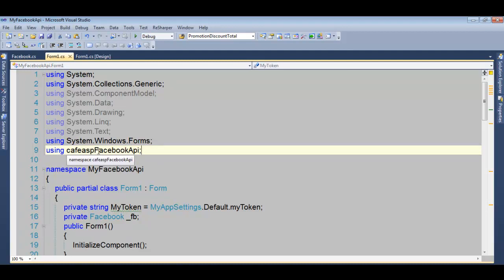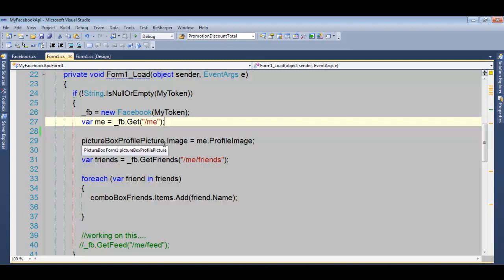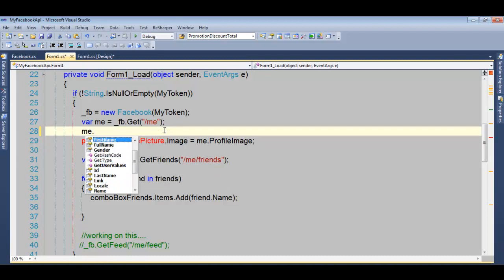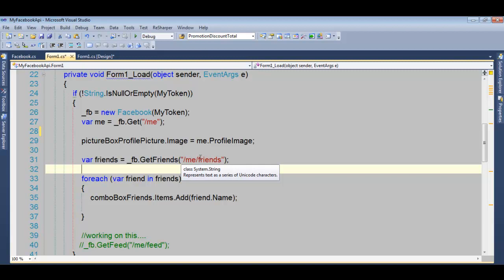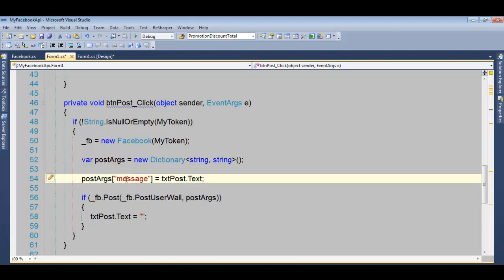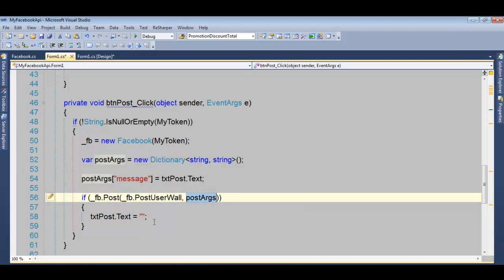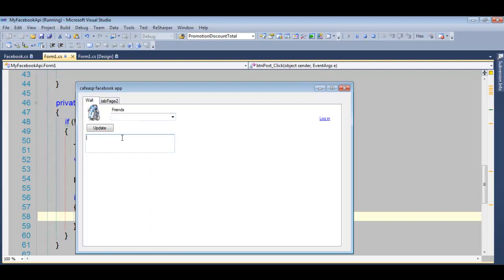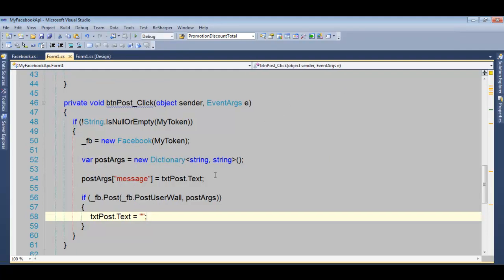Facebook API C# Preview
Currently working on a API base on the sdk alpha release but much more easier to use. This is only a preview so it's not ready to the public. The api is very easy to use nothing complicated like the others. or @cafeasp at twitter.com